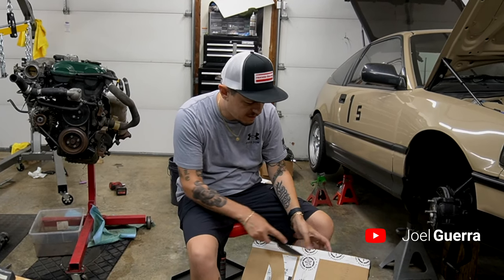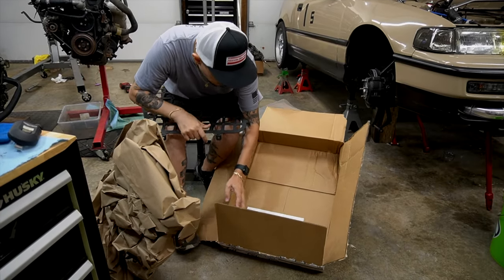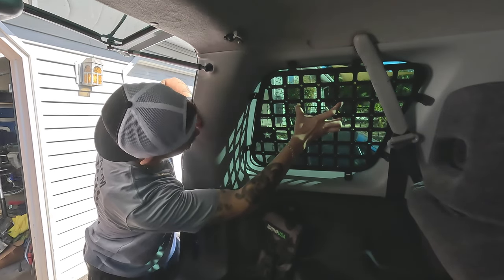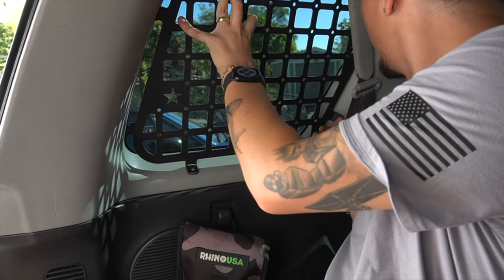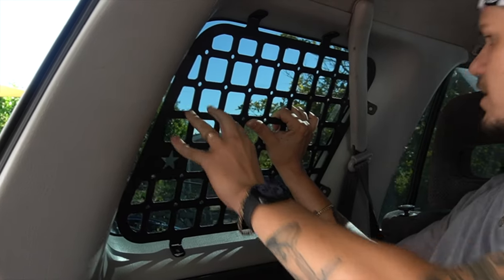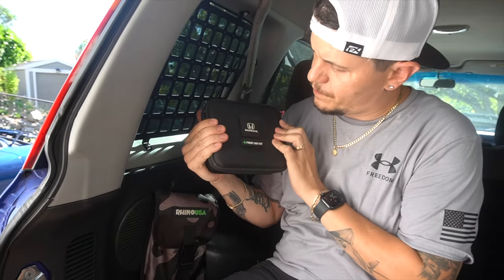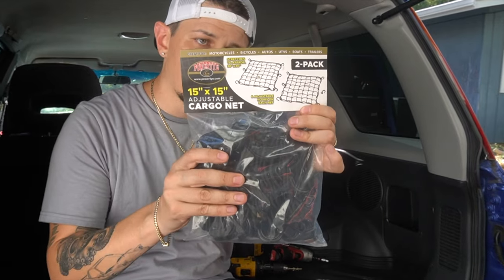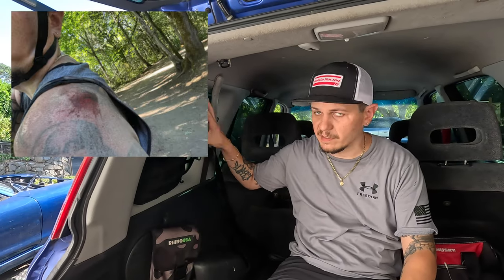HRG Molle Panel Install & Review - RD1 2001 Honda CR-V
In this video I review and install the new HRG Molle panel for the first generation Honda CR-V (97-01).

Honda First Aid Kit 🏥
Molle Velcro 👉
12" x 12" Net
15" x 15" Net
Molle Pouch

Tools:
Nylon Vise Jaw Pads ⚙️
Milwaukee M12 Impact Drill 🔩
Dewalt 20v Drill 🪛
Bench Vise 🗜️

on twitter and instagram @joelatwar

My video & editing gear:
GoPro Hero 9 🎥
GoPro Hero 11 🎥
Sony Alpha A6100 📷
iPhone 12 Pro 📱
iPhone 14 Pro 📱
DJI Mini 3 Pro 🚁
DJI Mini 2 🚁
Samson Q2U mic 🎤
Apple MacBook Air M1 (2020) 💻